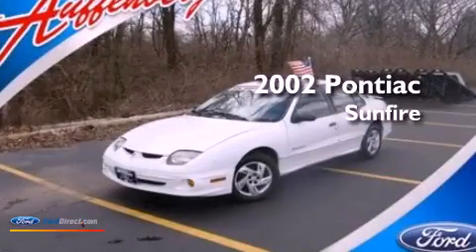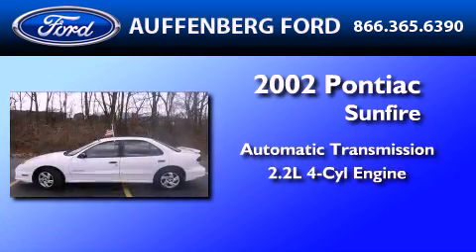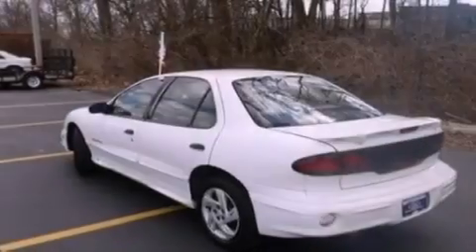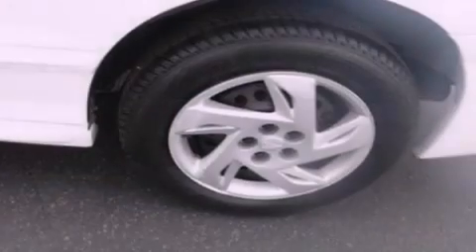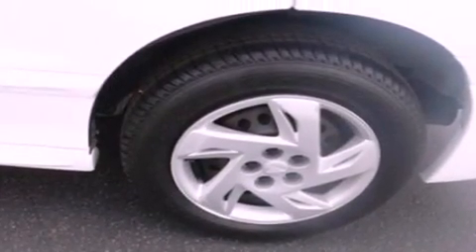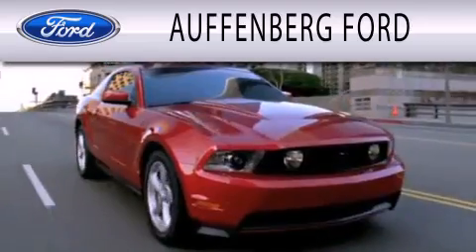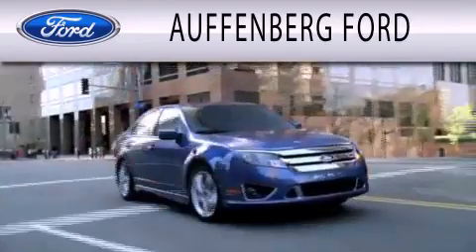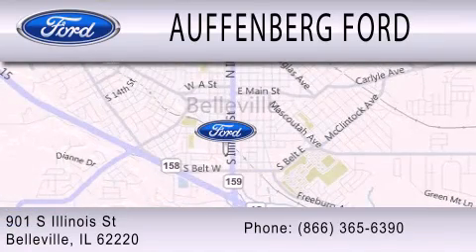2002 Pontiac Sunfire Belleville IL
We are proud to present this 2002 Pontiac Sunfire .

 Year : 2002
 Make : Pontiac
 Model : Sunfire
 Engine : 2.2L I4 8V MPFI OHV
 Trans . : AUTOMATIC
 Exterior : ARCTIC WHITE
 Miles : 99,403

 Stock : 1-3426E